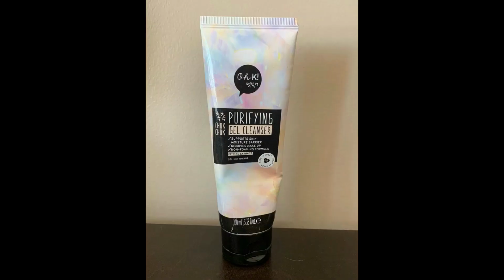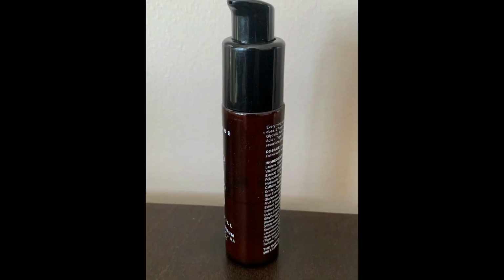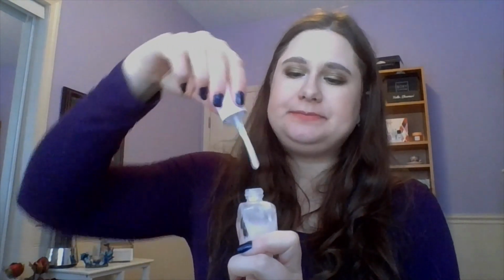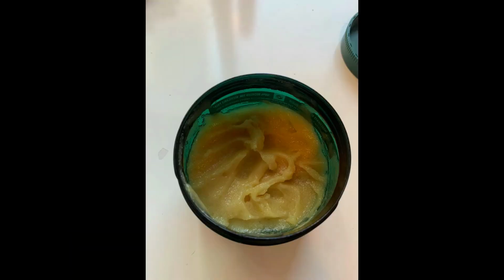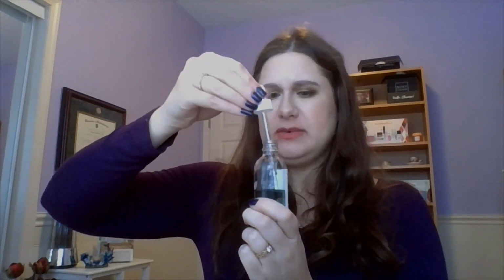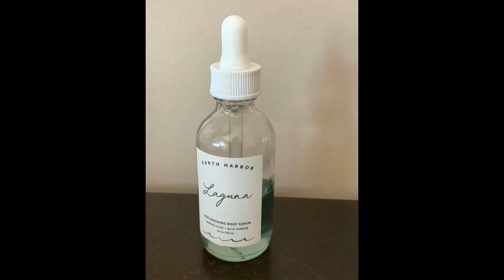Skin Is In 2023 Intro: Skincare Project Pan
A PANtastic Ladies project pan focused on using up skin and body care created by Jessica Lee and Amanda!

The prompt is to pick as many of these items as wanted and provide monthly updates at the beginning of the month on the progress. The project runs from January 1, 2023 to December 31, 2023 with updates at the beginning of the month. This is a rolling project. Check out everyone else who is working on this collab!

Creators: @JessicaLee.3 and @AmandaD.

Collaborators: Skin Is In 2023 (Responses) - Google Sheets

Products Featured

Elemis Superfood AHA Glow Cleansing Butter Pumpkin Glow Facial Cleanser
Oh K! Purifying Gel Cleanser
Dr. Jart + Ceramidin Facial Barrier Sheet Mask
Juice Beauty Bamboo Pore Refining Mask
Glowoasis Milk Dew pH Balancing Moisture Milk Toner
Triple Algae Eye Renewal Balm
The Nue Co The Pill All-in-1 Serum
Dermelect Cosmeceuticals Outcrease Retinol Trifecta Serum
Glow Recipe Watermelon Glow Pink Juice Moisturizer
Wishful Honey Balm Jelly Moisturizer
Laneige Water Sleeping Mask
The Body Shop Mango Sugar Body Scrub
Earth Harbor Laguna Replenishing Body Serum
Bath and Body Works Strawberry Snowflakes Body Lotion

Content in Video:

00:00 Intro
01:48 Elemis Cleansing Balm
02:53 Oh K! Cleanser
04:13 Dr. Jart+ Sheet Mask
06:05 Juice Beauty Mask
07:44 Glowoasis Toner
09:01 Triple Algae Eye Balm
10:19 The Nue Co Serum
11:54 Dermelect Cosmeceuticals Retinol Serum
13:06 Glow Recipe Watermelon Moisturizer
15:57 Wishful Moisturizer
17:08 Laneige Sleeping Mask
18:16 The Body Shop Scrub
19:40 Earth Harbor Body Serum
20:56 Bath and Body Works Lotion
22:31 Outro